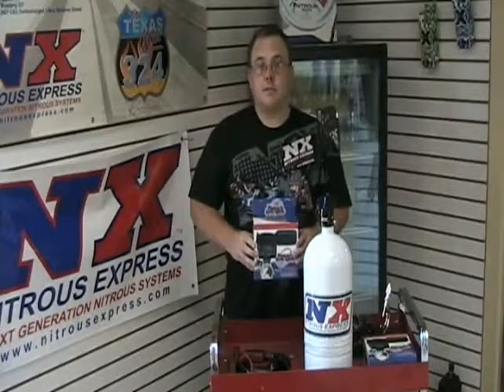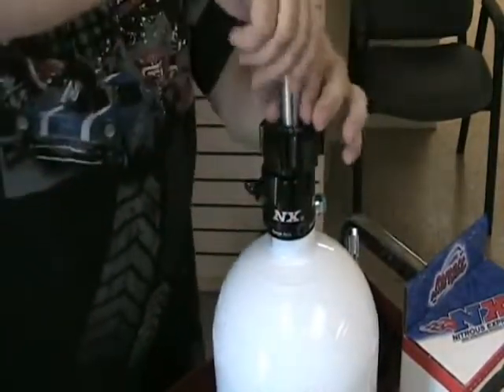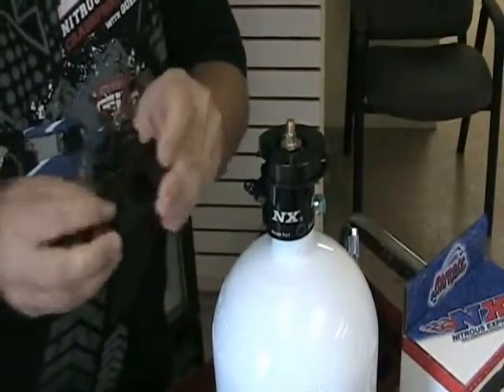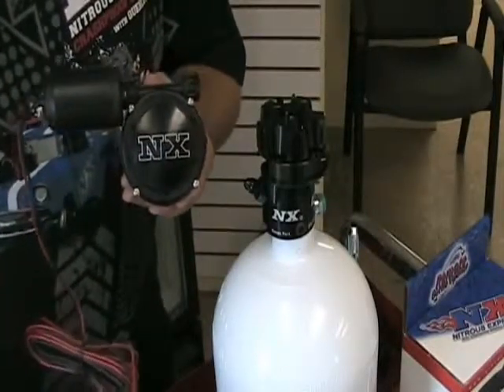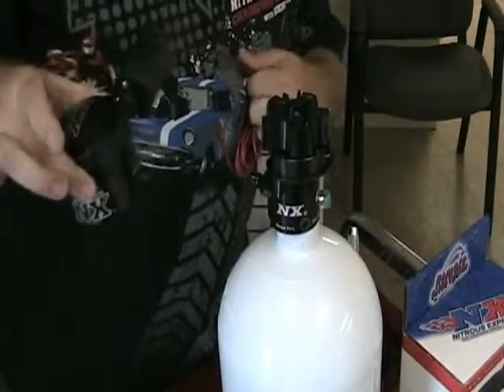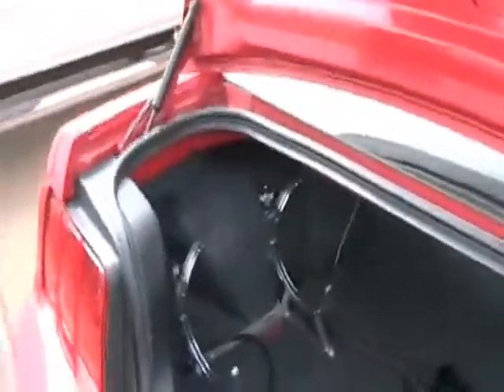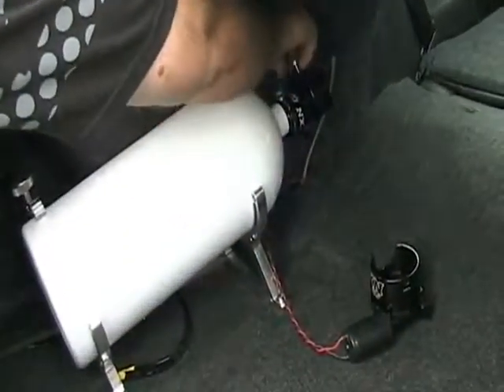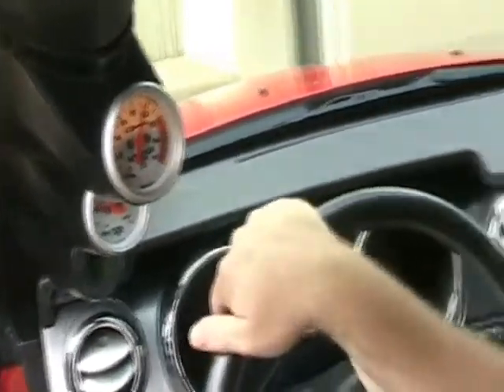Nitrous Express Remote Bottle Valve Opener demo video